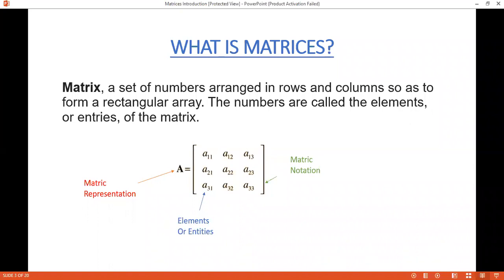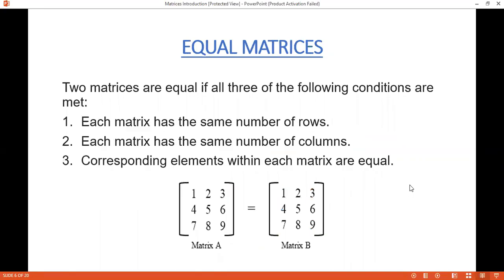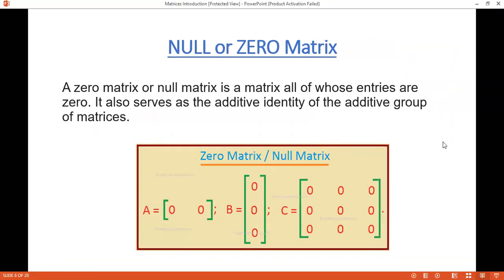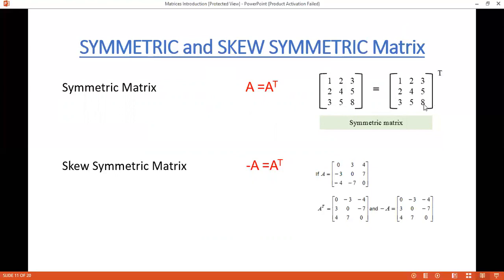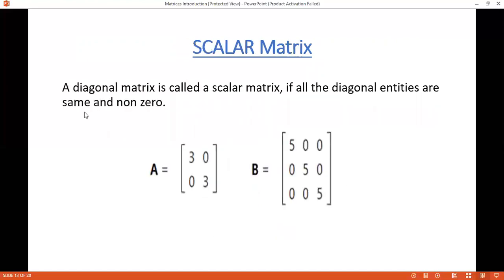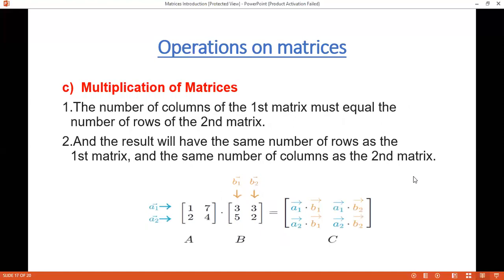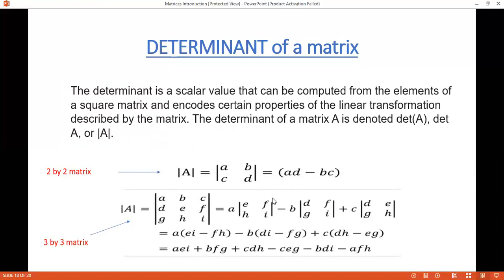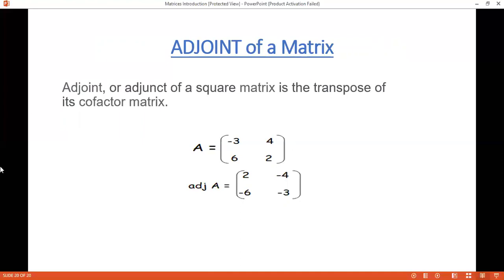Introduction to Matrices _Overview